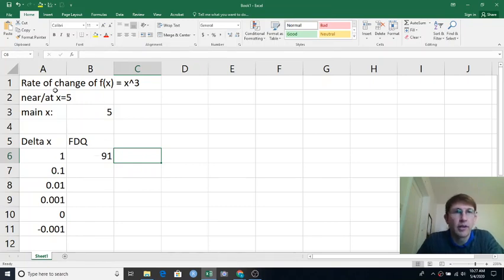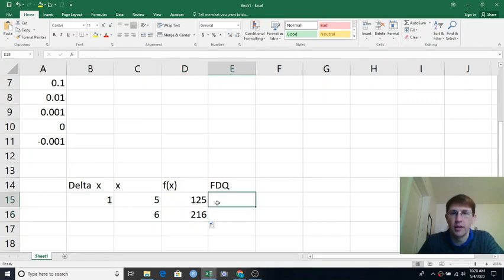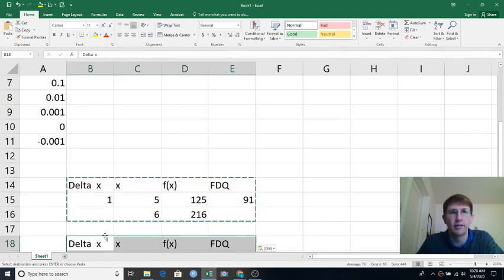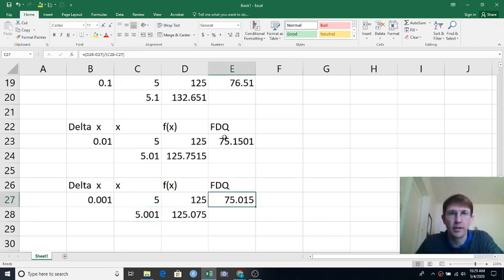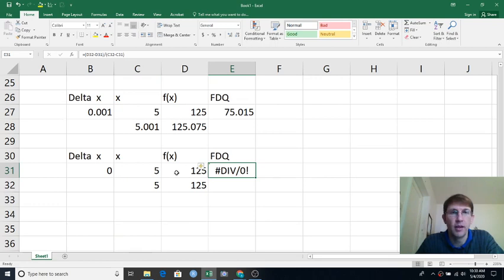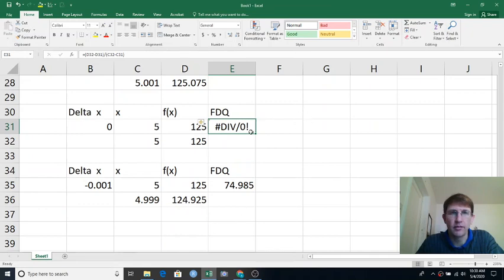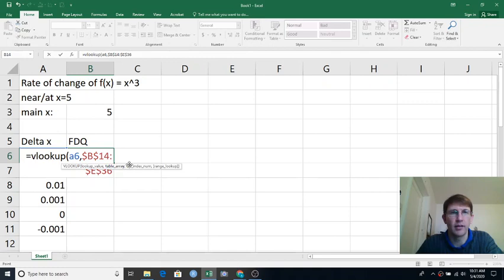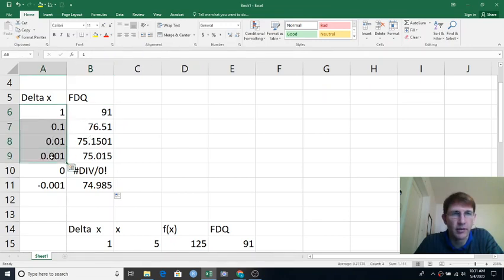math120 ch21b excel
Using a spreadsheet to try different values of Delta x, to see what the rate of change of f(x)=x^3 near/at x=3 might be.
While it would be good to develop your spreadsheet skills by trying to reproduce what I'm doing, you don't actually have to. The point is to see how the difference quotient behaves as Delta x gets small.

I ended up using a fancy function in Excel called VLOOKUP to help organize a table. This is not at all required in our class, but it is a handy Excel skill that employers really value!